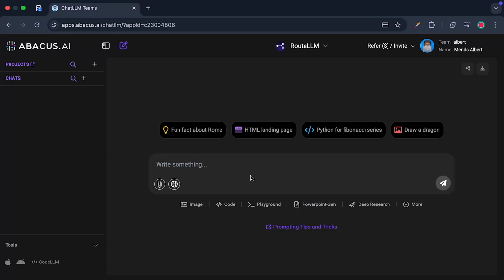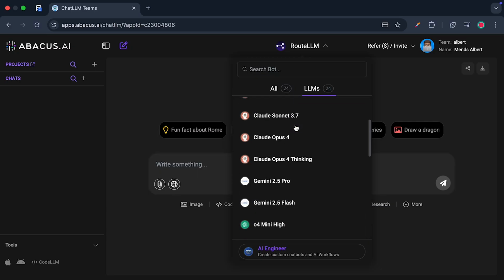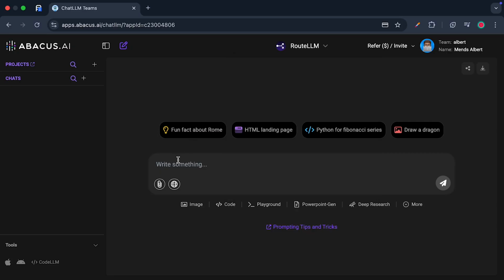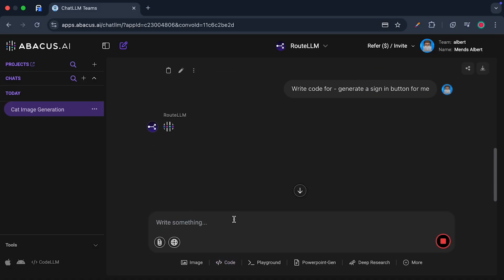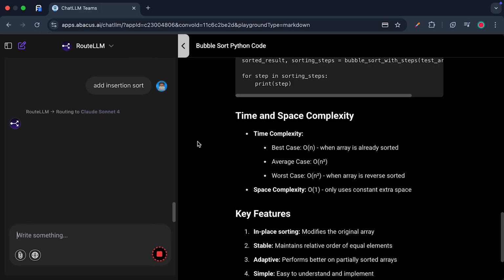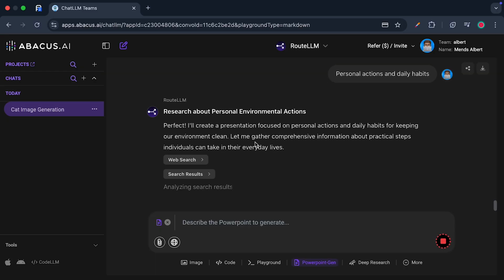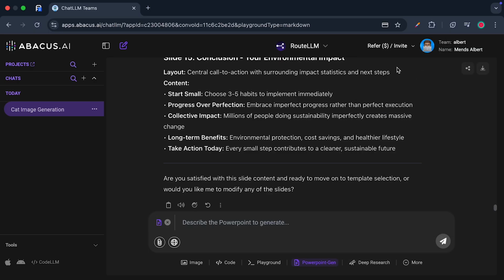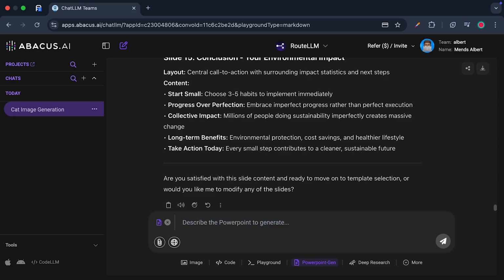ChatLLM Teams Review & Full Demo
Looking for the most complete AI platform that gives you access to all the top language models in one place?

In this video, I walk you through ChatLLM Teams by Abacus.AI — a powerful productivity suite that brings together GPT-4.1, Claude 3, Gemini 2.5, Sonnet, DeepSeek, LLaMA, and many more into one unified experience.

What is ChatLLM Teams?
ChatLLM is your centralized AI workspace. Whether you’re a developer writing code, a student creating a presentation, or a researcher conducting deep analysis, ChatLLM Teams gives you access to all the tools and models you need — in one place.

Top Language Models Included
- GPT-4.1 (OpenAI)
- Claude 3 Sonnet (Anthropic)
- Gemini 2.5 (Google)
- Grok 3
- DeepSeek (Unlimited access)
- LLaMA-3 (Unlimited access)
And more